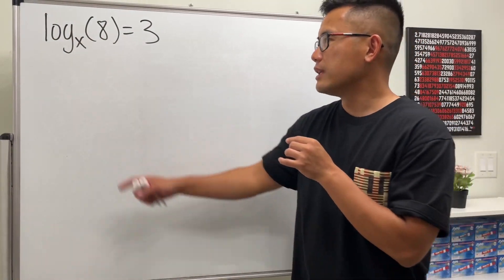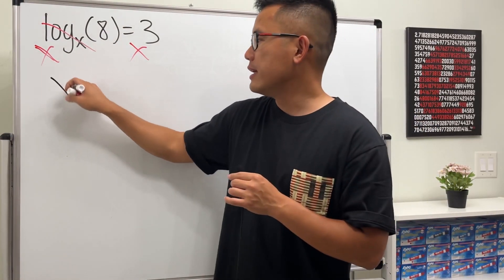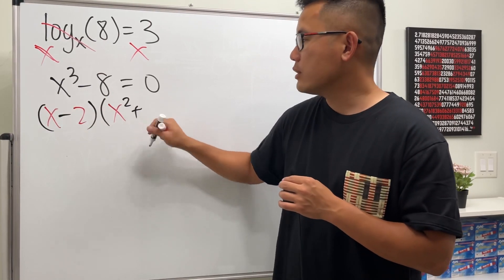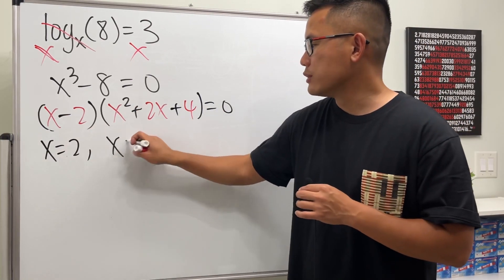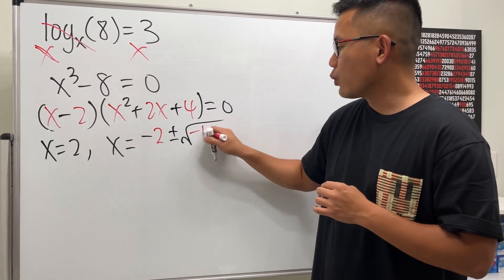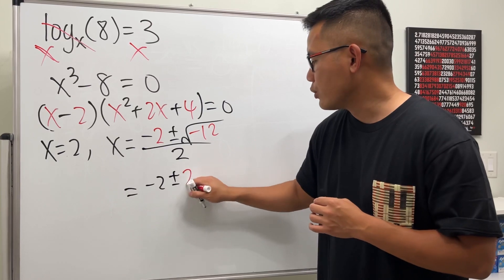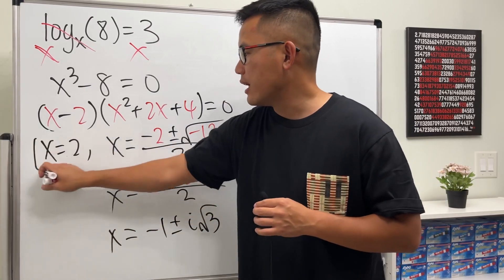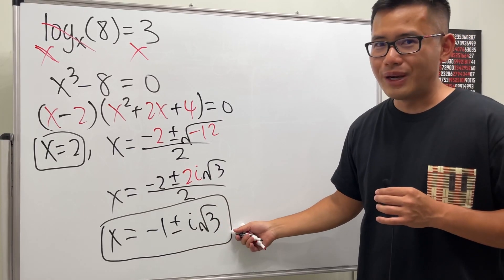how to solve a logarithm equation with log base of x